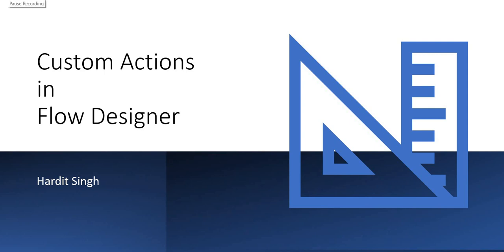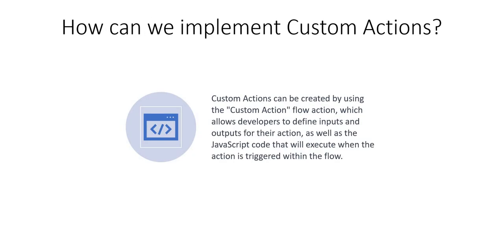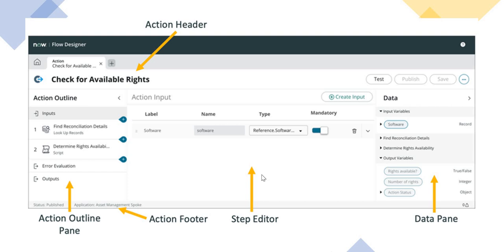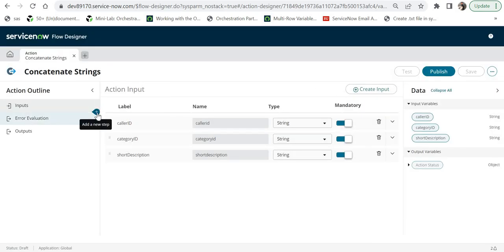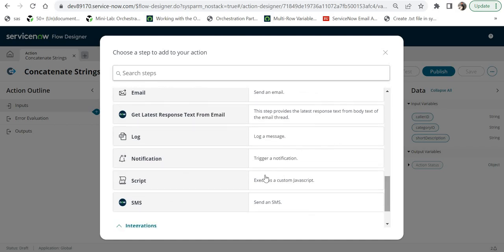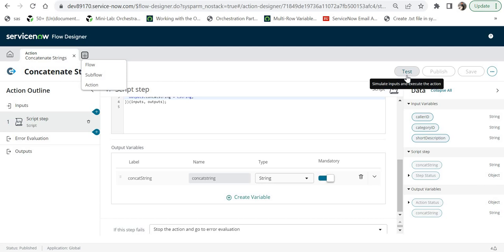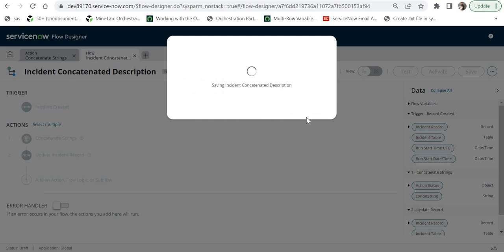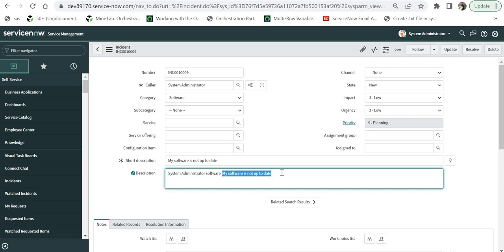How to create Custom Actions in Flow Designer in ServiceNow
Custom Actions in Flow Designer in ServiceNow are a way to extend the capabilities of a flow by allowing developers to create custom logic using JavaScript. Custom Actions can be created by developers to perform specific tasks or actions within a flow that are not available through the out-of-the-box actions provided by ServiceNow.

Custom Actions can be created by using the "Custom Action" flow action, which allows developers to define inputs and outputs for their action, as well as the JavaScript code that will execute when the action is triggered within the flow. Custom Actions can be used to query external systems, manipulate data, or perform any other task that can be accomplished using JavaScript.

Once a Custom Action is created, it can be used within a flow just like any other action, and can be chained together with other actions to create complex workflows. Custom Actions can also be reused across multiple flows, making them a powerful tool for streamlining workflows and automating business processes within ServiceNow.

00:00 - Introduction
00:53 - Index
01:02 - What are Custom Actions?
01:26 - Why do we need Custom Actions?
02:24 - How can we implement Custom Actions?
02:54 - Components of Custom Actions
03:30 - How Custom Actions execute?
03:58 - Demo